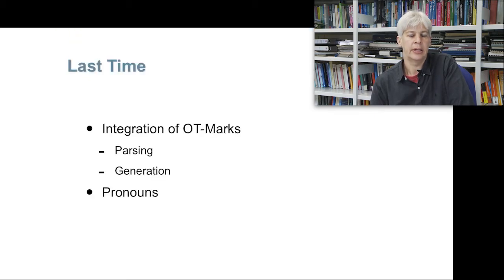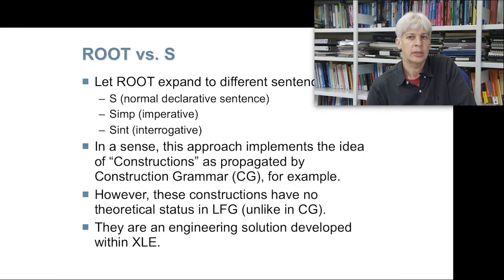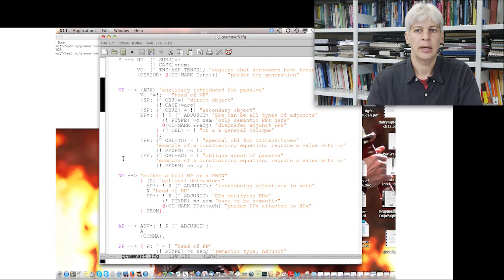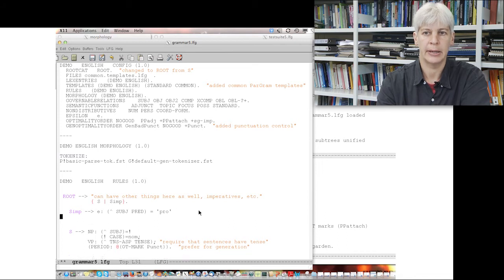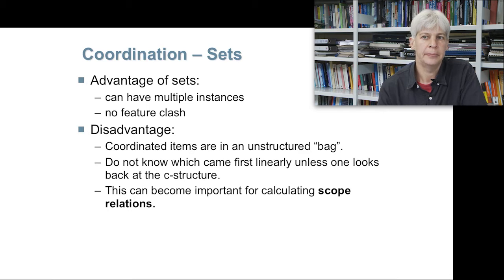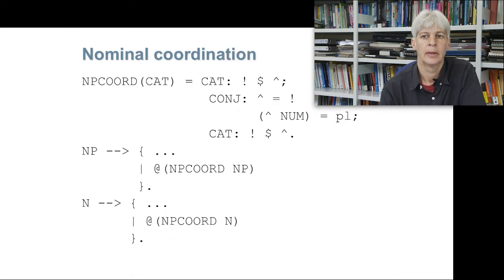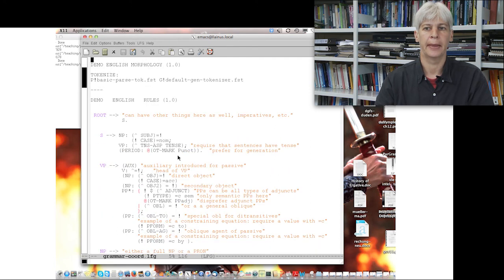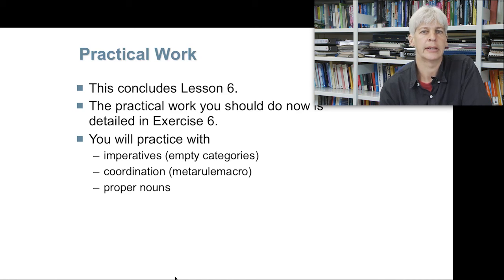Grammar Development 6: Imperatives and coordination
Imperatives (00:02:25)
Demo (00:10:43)
Coordination (00:28:57)
Demo (00:46:29)